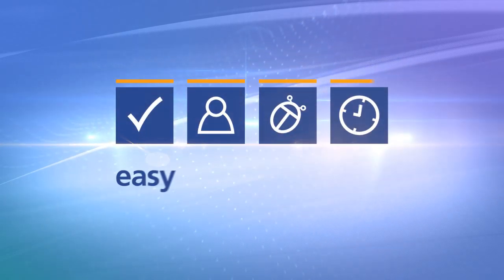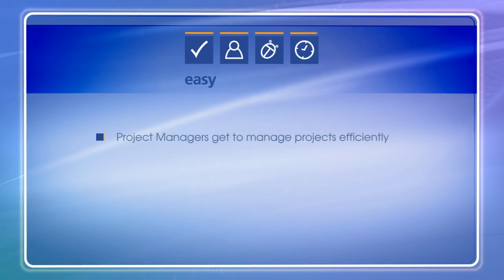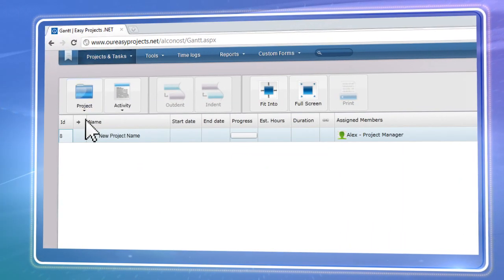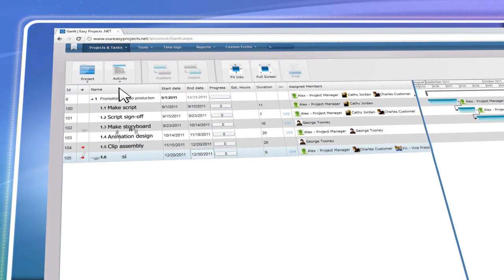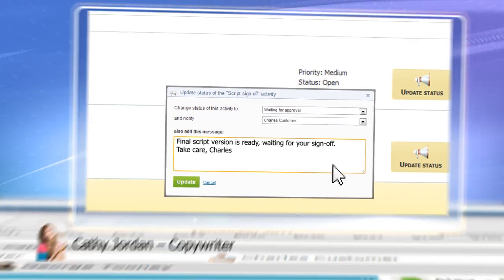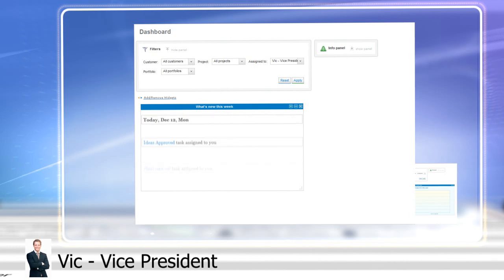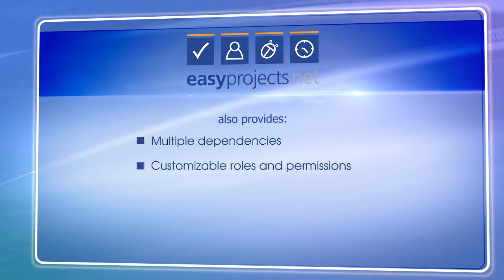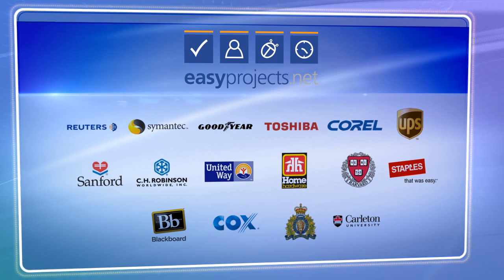How to Manage Projects with "Easy Projects" Software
Easy Projects is a web based project management software tool for managing projects & tasks online. Easy Projects makes project management and team collaboration straightforward and hassle-free. Share calendars, assign tasks, milestones and comment on documents.